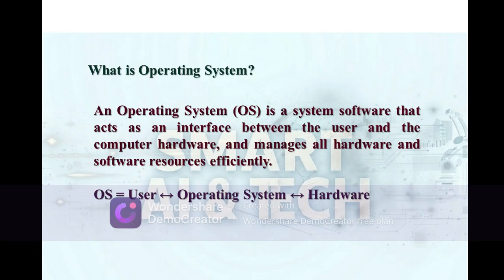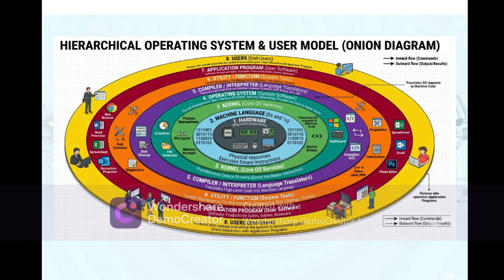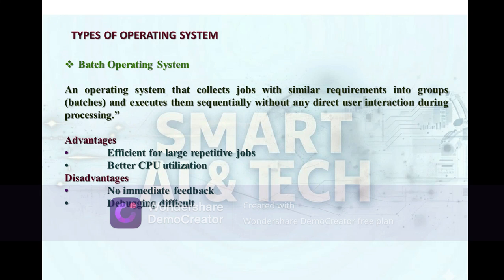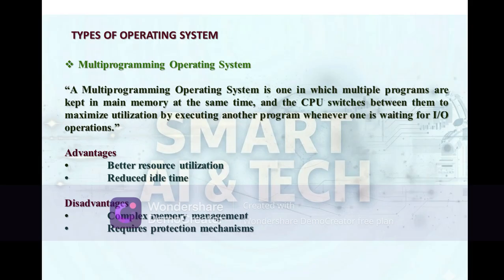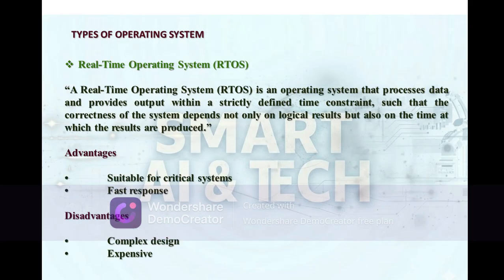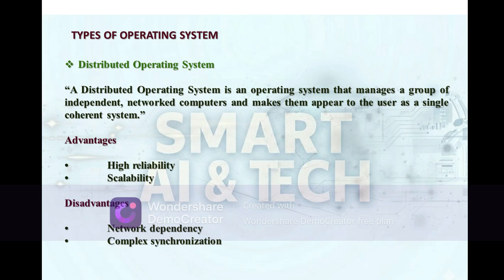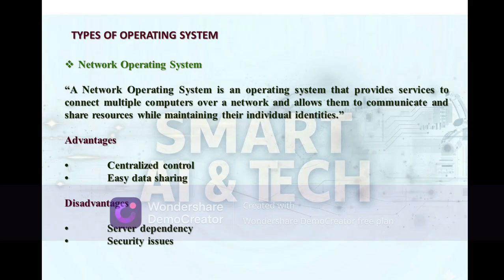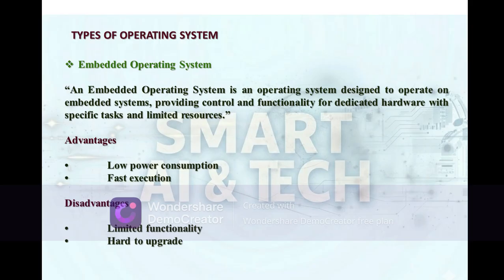ICSC ICSC Operating System and Graphical User Interface (GUI)